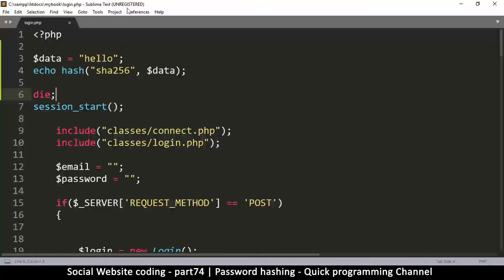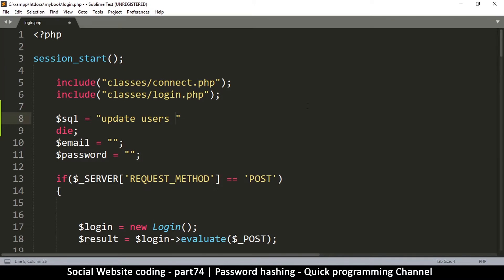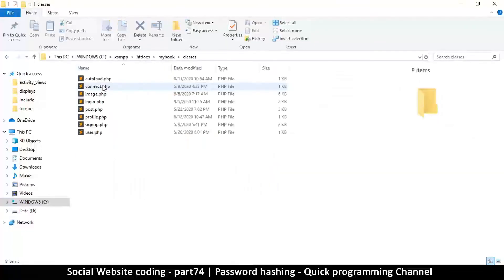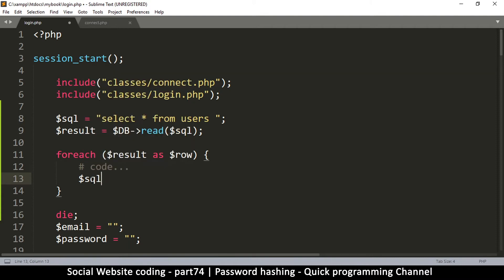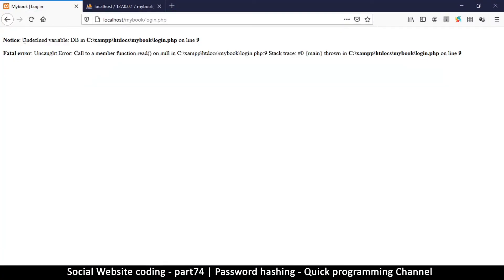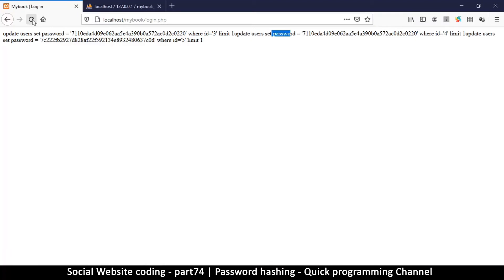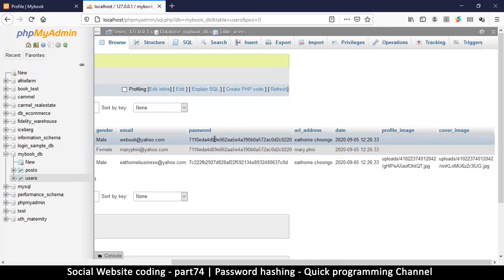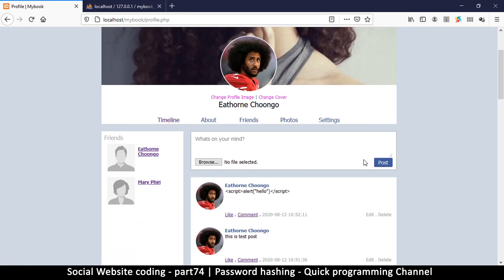Social Website from scratch - Part 74 - Password hashing in practice | OOP PHP with MYSQL Database